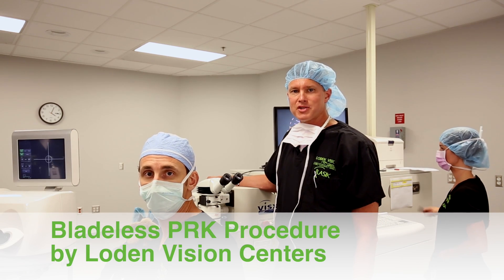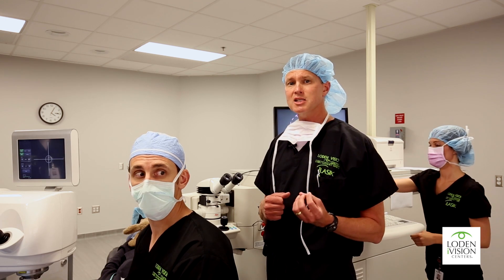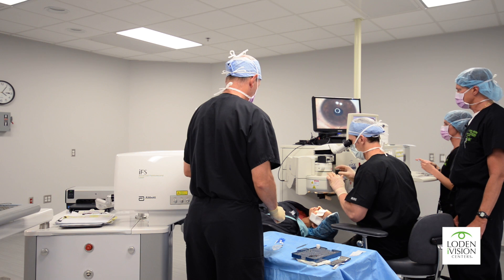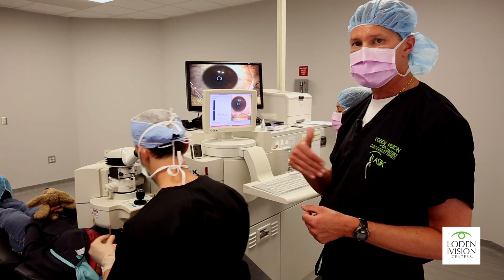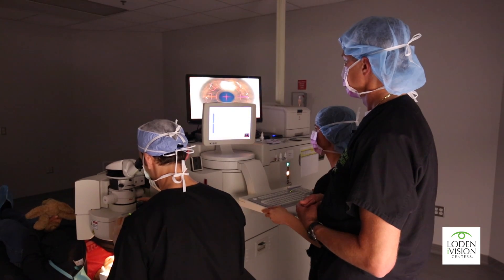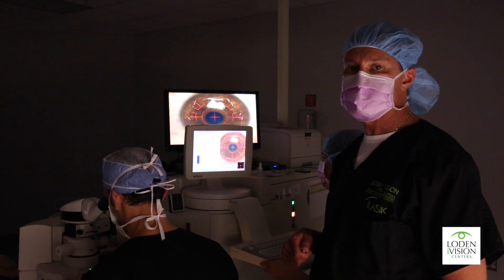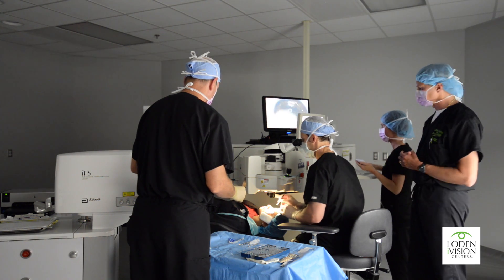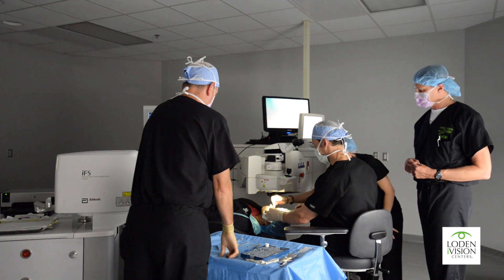Bladeless PRK Surgery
Dr. Terrence Doherty performs a Custom Bladeless PRK Surgery while Dr. James C. Loden narrates. PRK (Photorefractive Keratectomy) is an alternative option to LASIK surgery to correct nearsightedness, farsightedness and astigmatism. All PRK and LASIK procedures at Loden Vision Centers are 100% blade-free offering maximum results and safety for our patients.